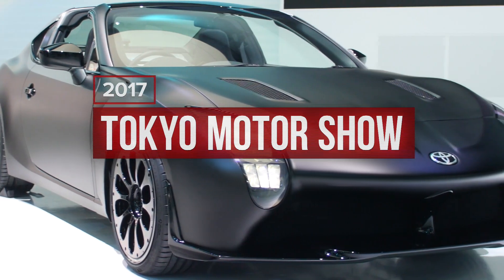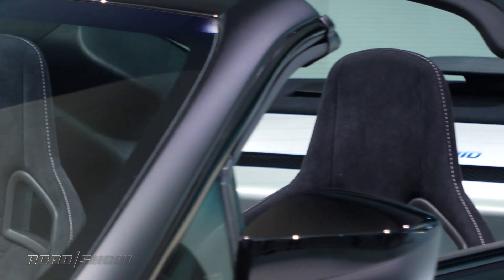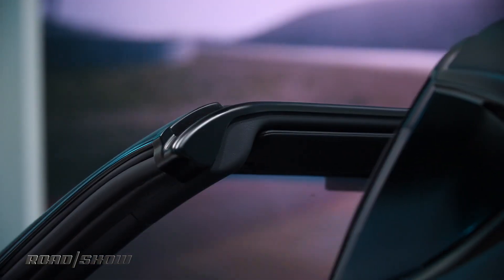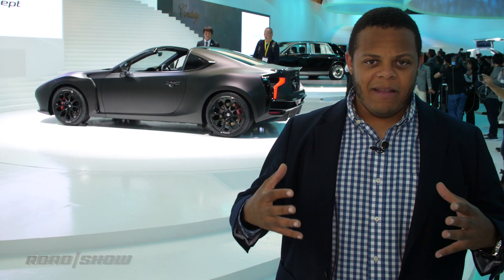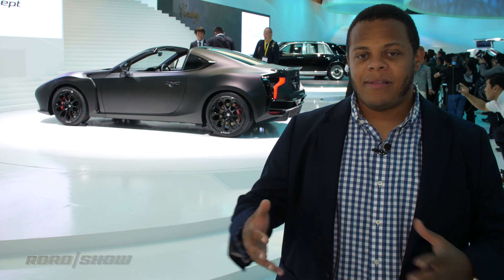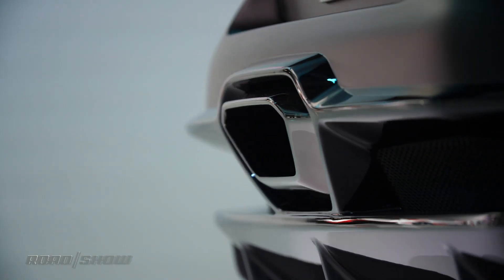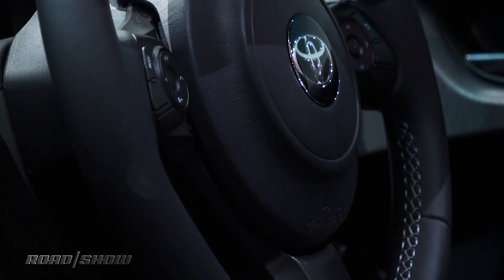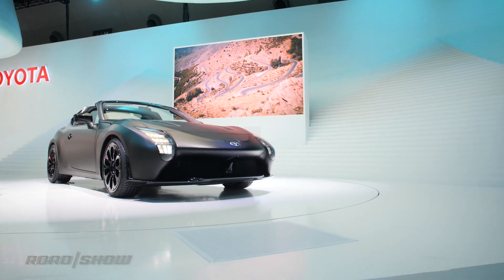Toyota GR HV Sports concept remixes the 86 with a performance hybrid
The Toyota GR HV Sports concept builds on the 86 sports platform with a performance hybrid powertrain and a Targa-style roof, but the transmission left us scratching our heads.